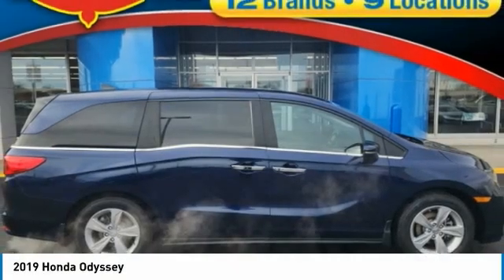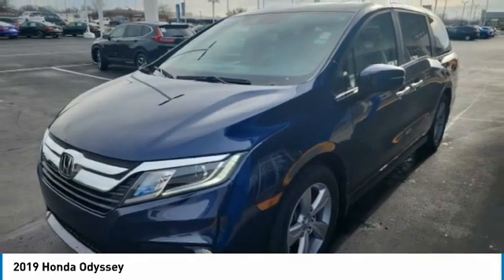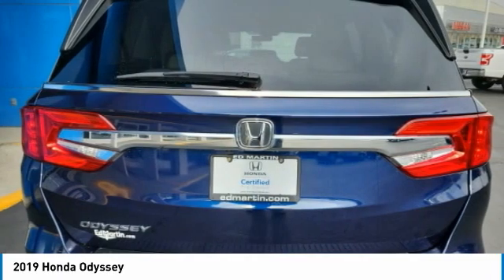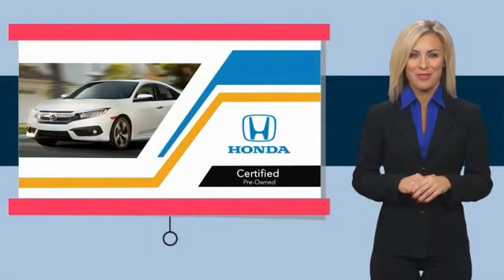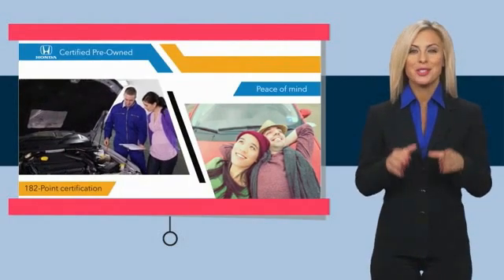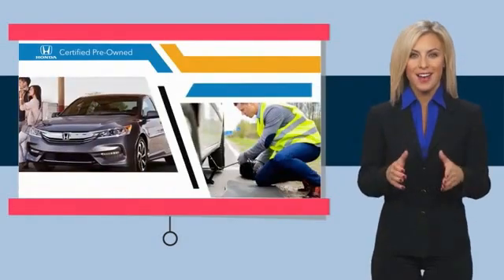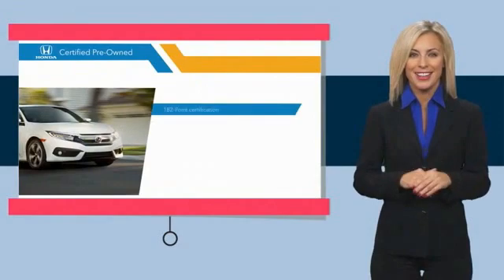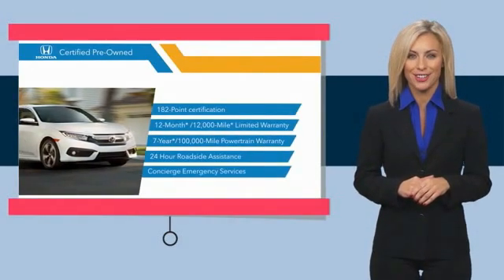2019 Honda Odyssey 2OD1183A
2019 HONDA ODYSSEY Indianapolis, IN
Stock# 2OD1183A

BOUGHT HERE AND SERVICED HERE!, HONDA CERTIFIED PLUS, BETTER THAN FACTORY WARRANTY!, BALANCE OF FACTORY DRIVE TRAIN WARRANTY!, 7 YEAR / 100,000 MILE DRIVE TRAIN WARRANTY!, SERVICED & COMPLETE DETAIL!!, HEATED SEATS!, GREAT SERVICE HISTORY!, 3RD ROW SEATING!, POWER SUNROOF!, CARFAX ONE OWNER!, CLEAN CARFAX!, USB PORT!, REAR VIEW CAMERA!, BLUETOOTH!, Odyssey EX-L, 4D Passenger Van, 3.5L V6 SOHC i-VTEC 24V, 9-Speed Automatic, FWD, Obsidian Blue Pearl, Gray w/Leather Seat Trim, Distance-Pacing Cruise Control, Forward collision: Collision Mitigation Braking System (CMBS) + FCW mitigation, Lane departure: Lane Keeping Assist System (LKAS) active.
19/28 City/Highway MPG